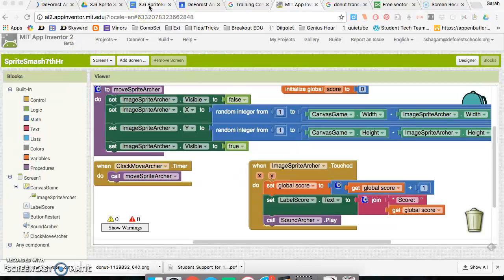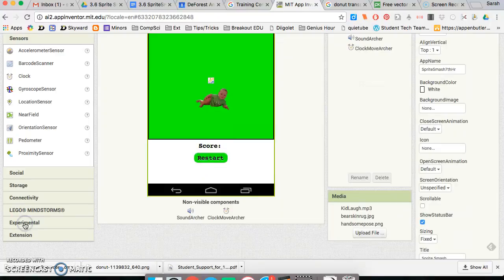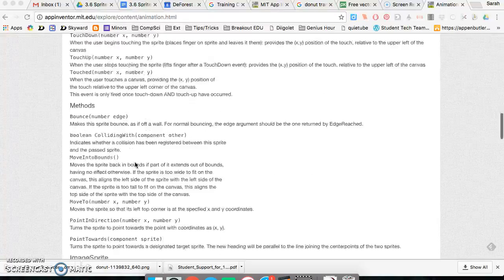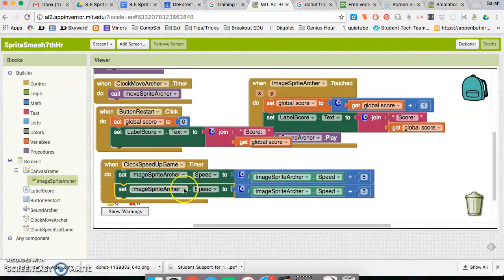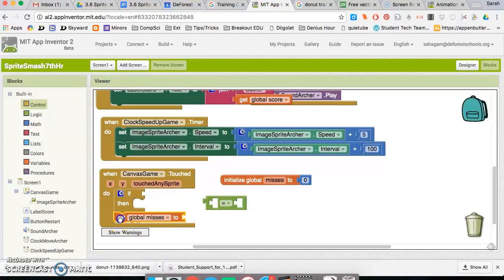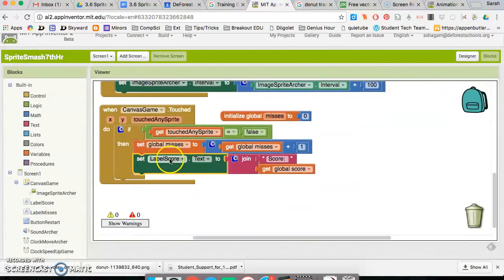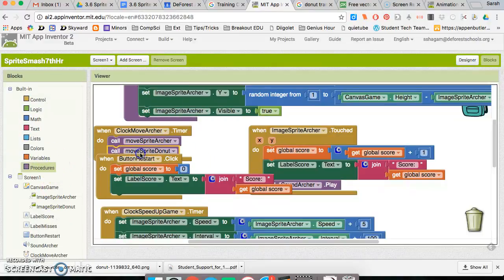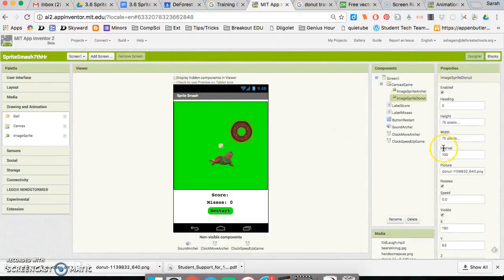Sprite Smash Extensions